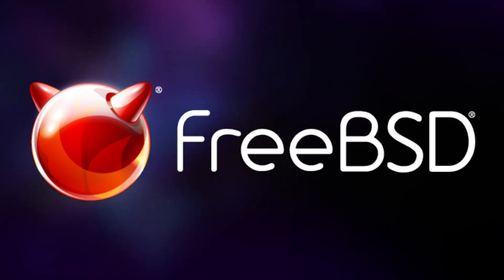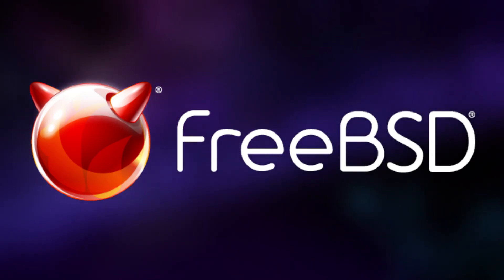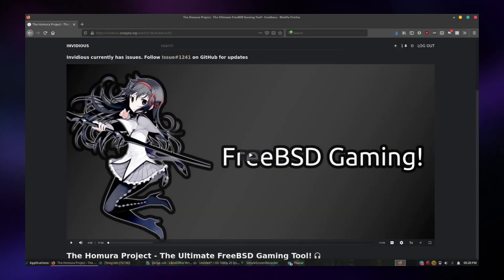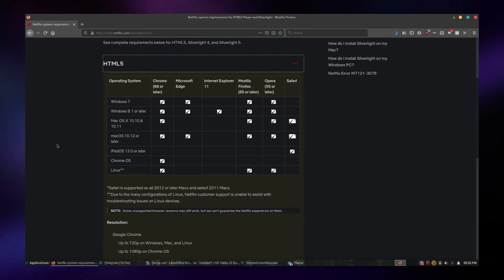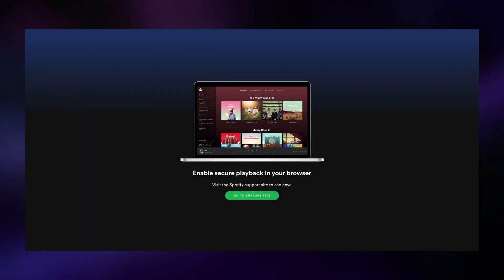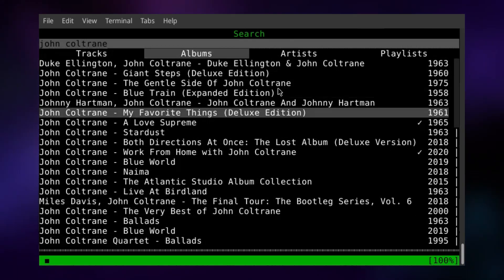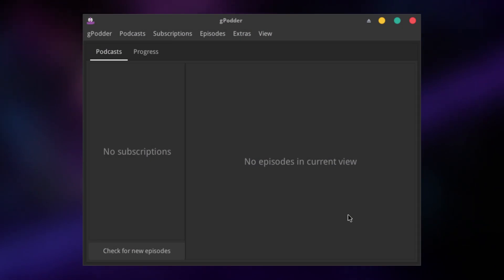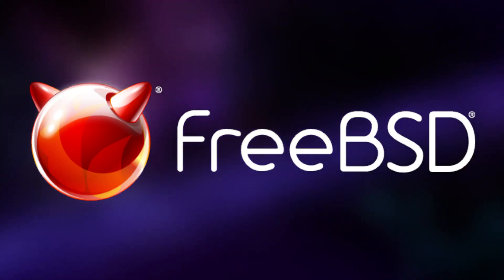7 Days Of FreeBSD Challenge Day 3 - Media Consumption On FreeBSD (Netflix, Spotify, Local Media)